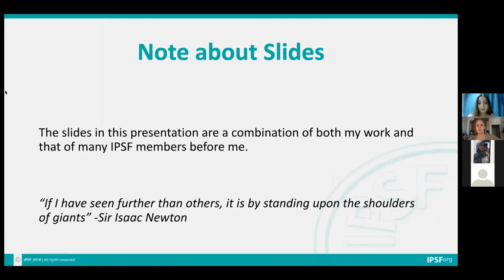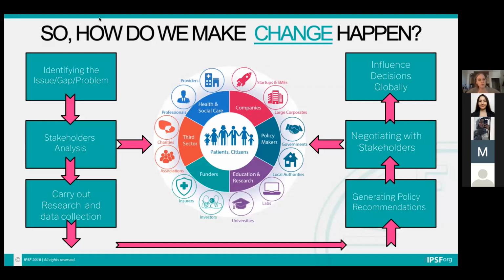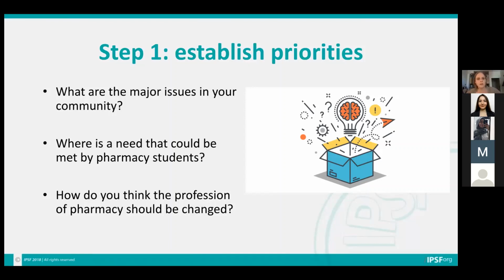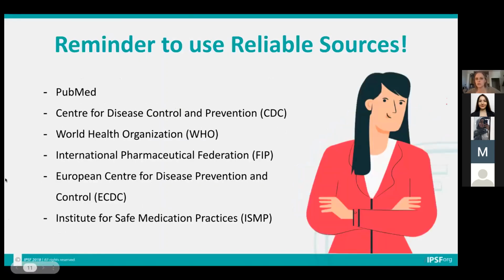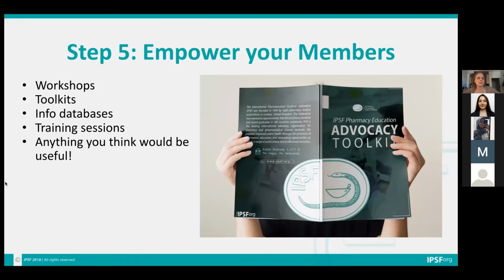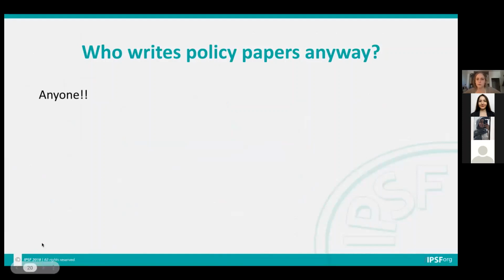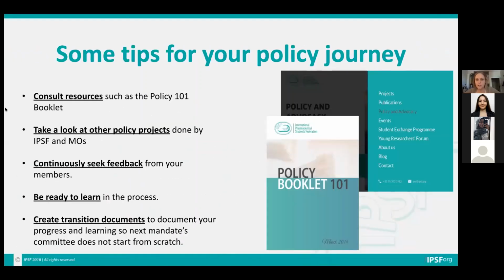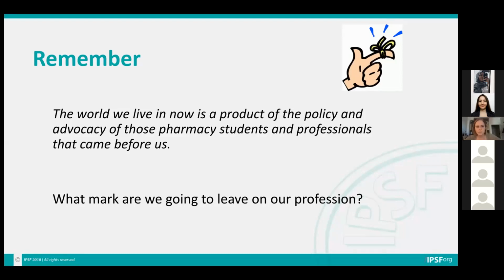Introduction to Policy - IPSF Education Advocacy Course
Day 1 - First Session of IPSF Education Advocacy Course